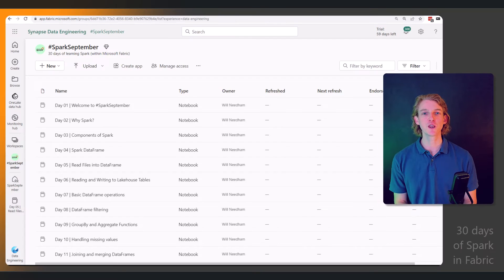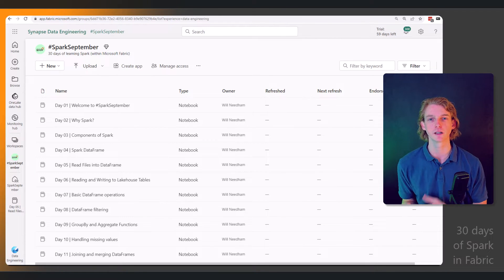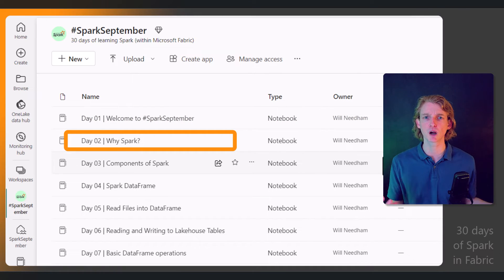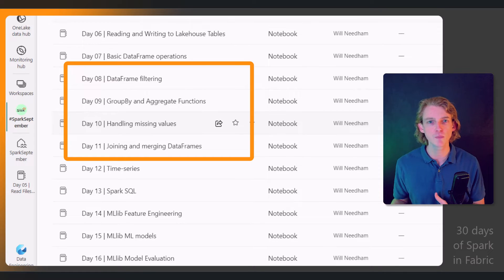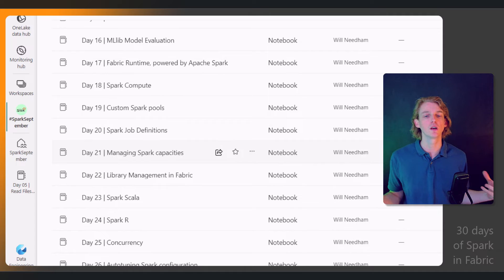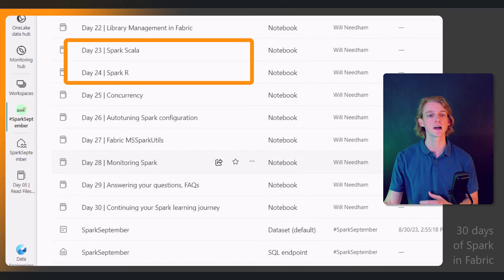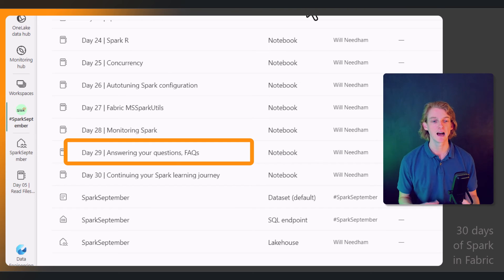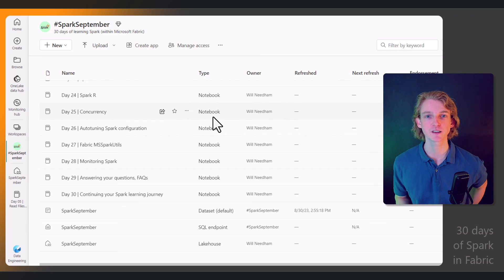DAY ONE - Learn Apache Spark in Microsoft Fabric in September (Day 1 of 30)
Spark is the engine behind both the Data Engineering AND the Data Science experience in Microsoft Fabric, so in September I'll be walking you through Apache Spark: what it is, why you should learn it, how to use it, and how it integrates into Microsoft Fabric.